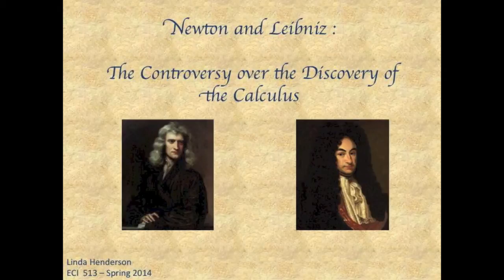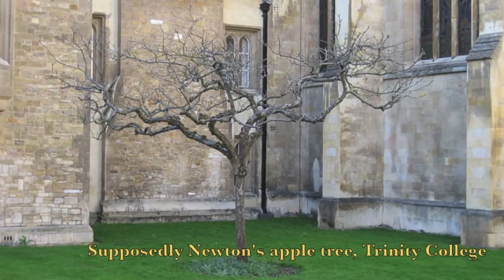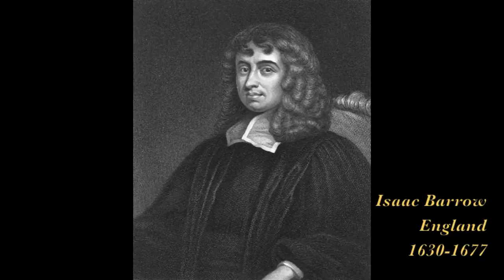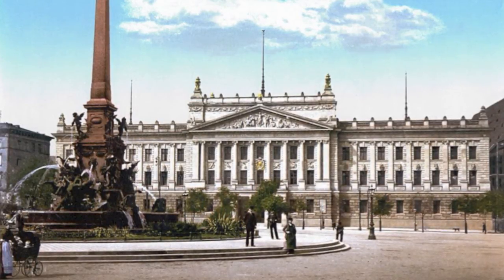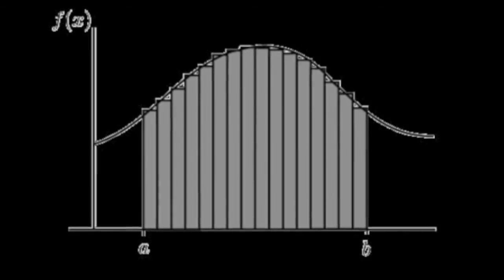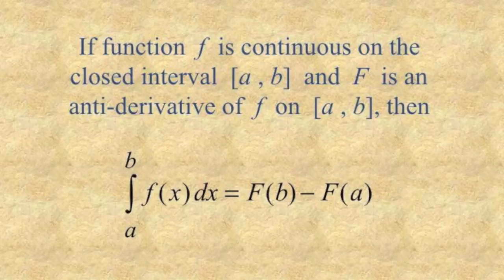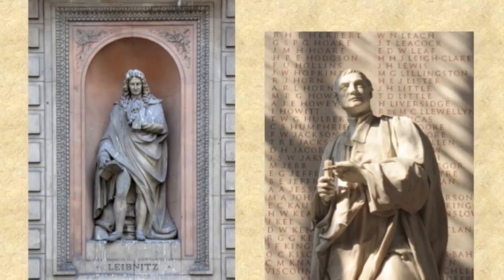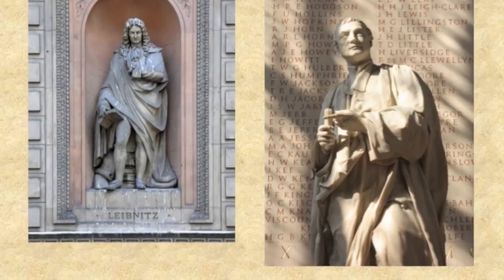Newton vs. Leibniz - The Controversy Over the Discovery of the Calculus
Created by me for NC State ECI 513 in Spring 2014